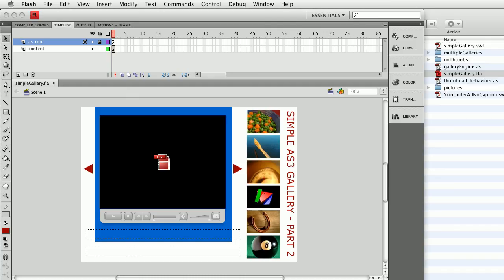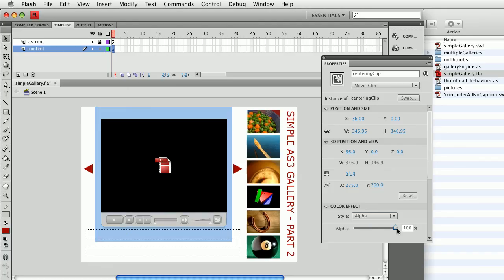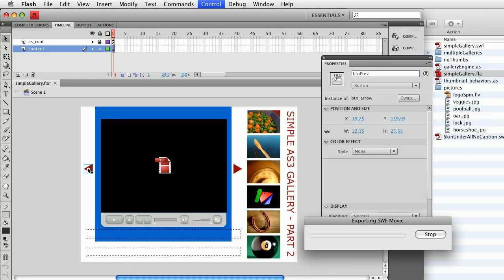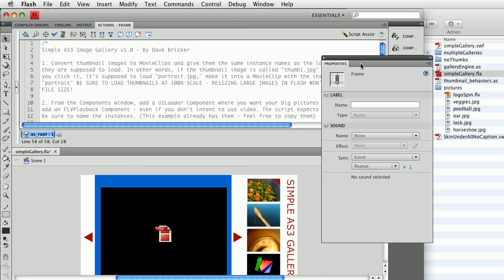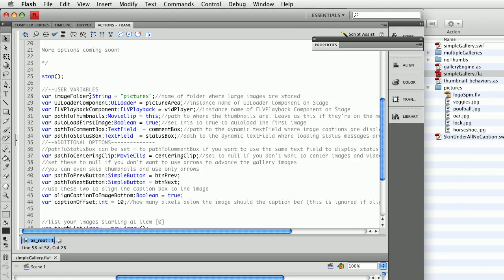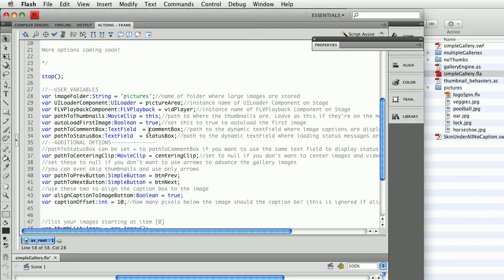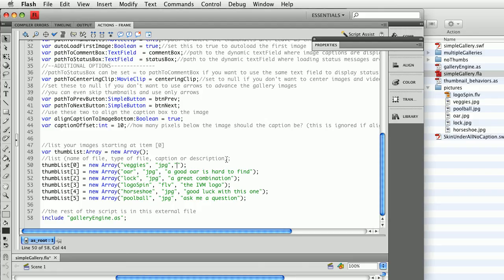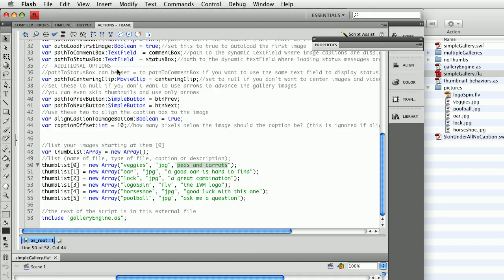Simple AS3 Gallery Part 2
I built a simple thumbnail gallery to make it easy for my students to create portfolio sites. See part 1 for an explanation of how to use the FLVPlayback Component for loading videos and the UILoader Component for uploading images and swf files. Part 2 (this movie) is a tutorial on how to configure the thumbnail gallery.